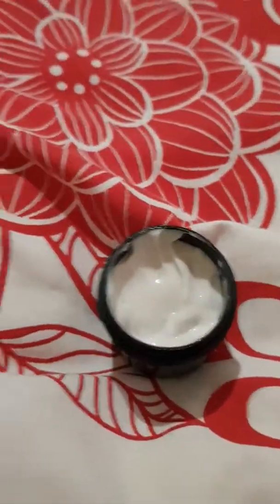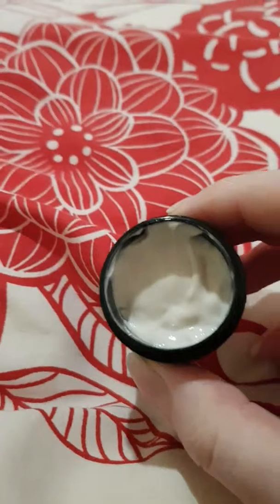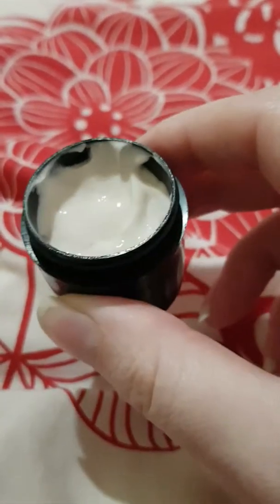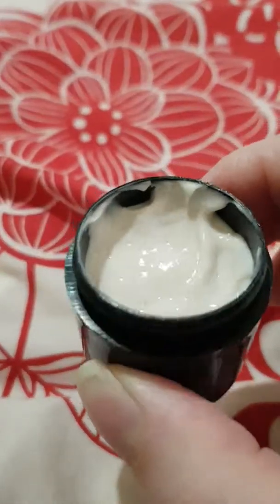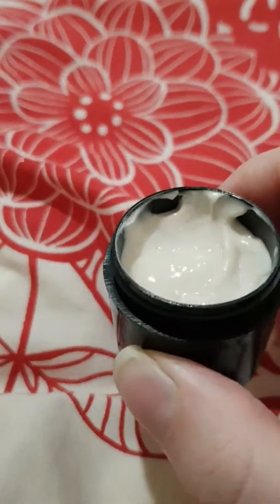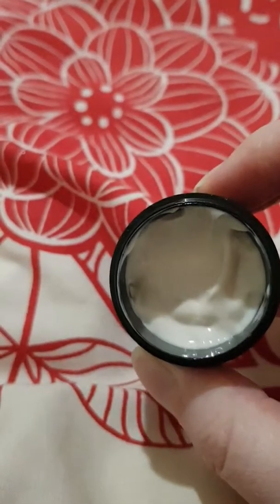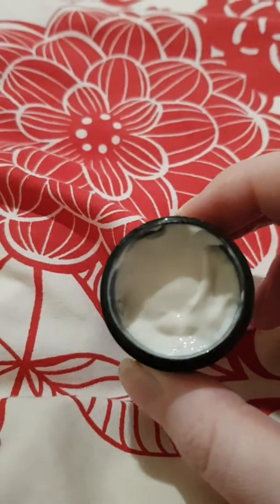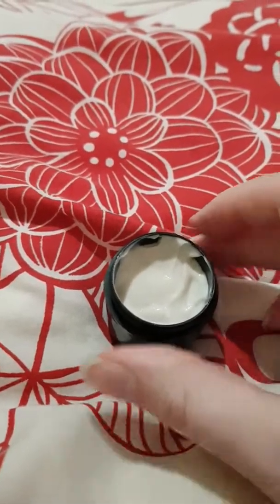"Helping Hands" Hand Cream: Lush Reviews #80